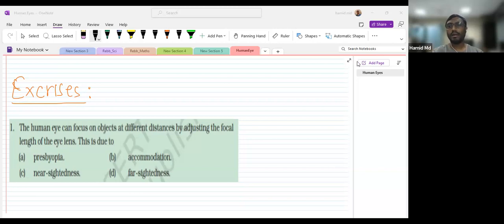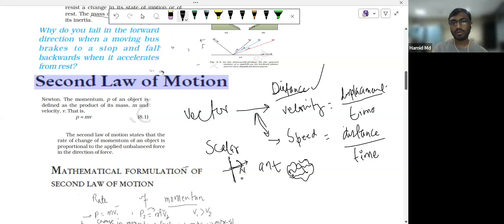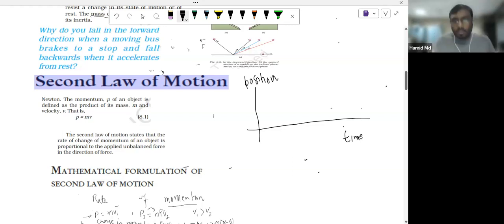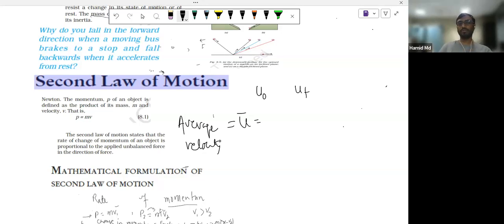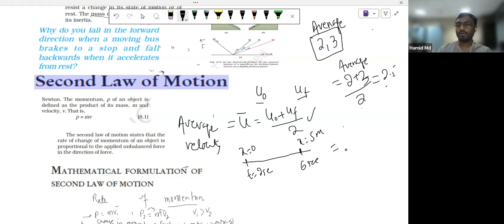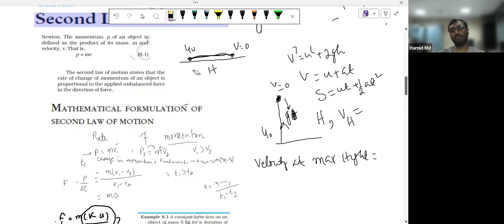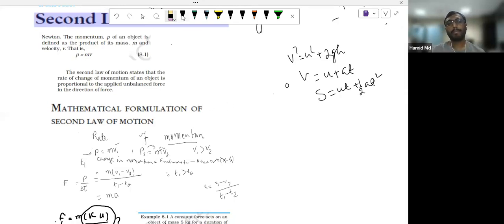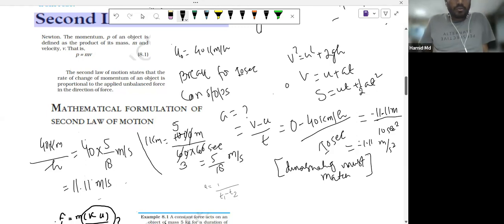Learnivio | Kinematic Equation | Rest and Motion | Lect 26 | 9th S1 | 09-07-2023